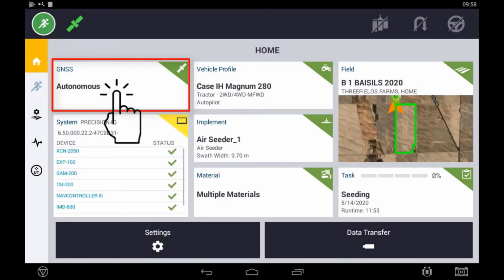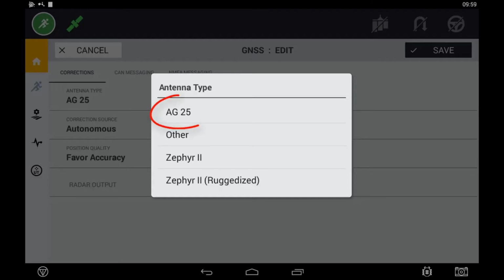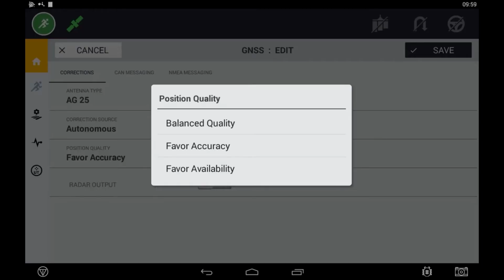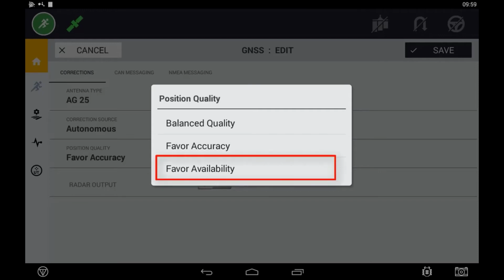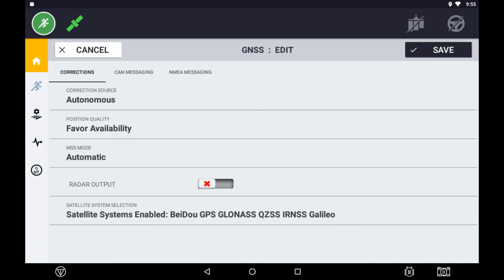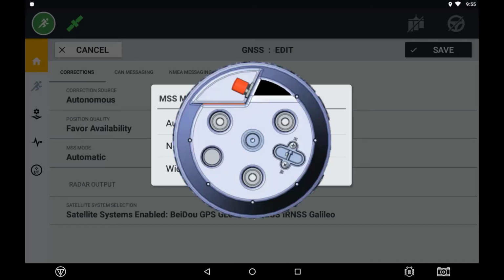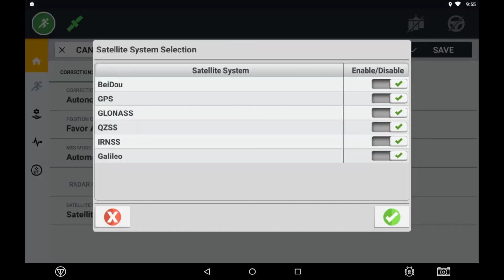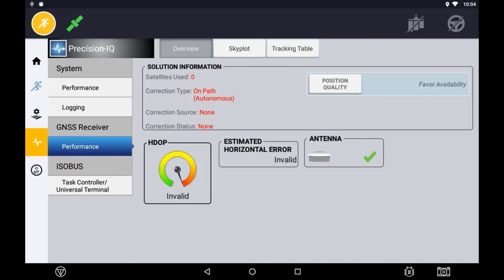GNSS Setup in the XCN Display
In this brief tutorial video you will be guided through the GNSS setup to help you better understand the setup options within this page in the XCN Display using the Precision IQ App.